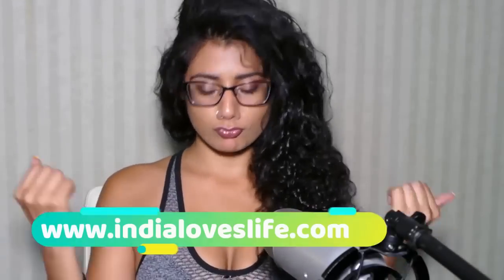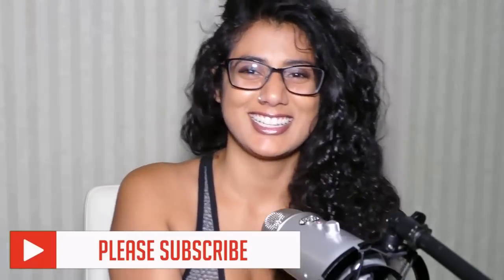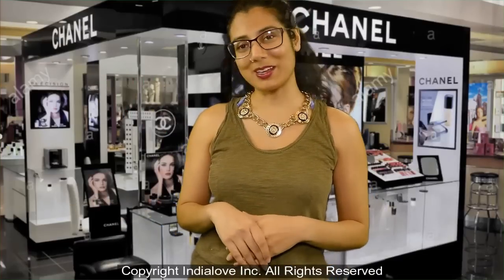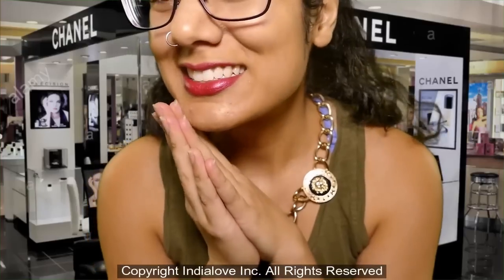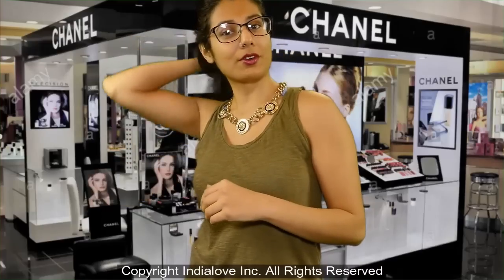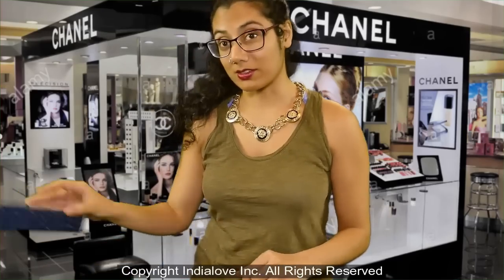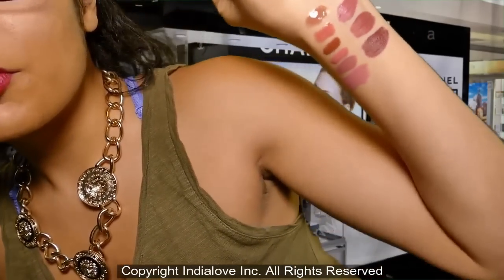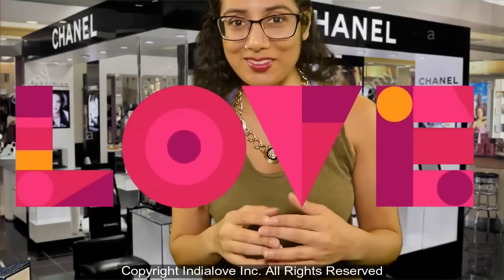LIpstick counter India Love ASMR '19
I'm at the make-up counter and you've come to learn about lipstick!  I soft, asmr in my typical role play style.  I hope you enjoy this video :-)